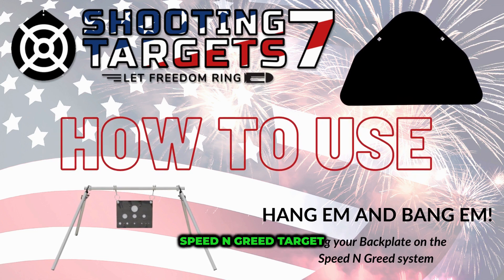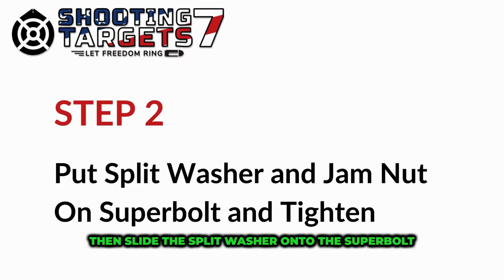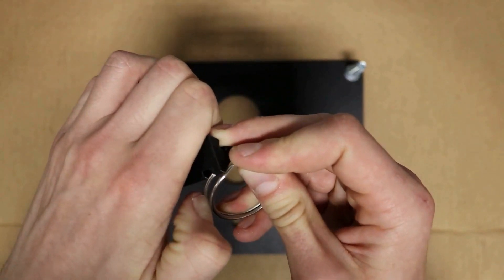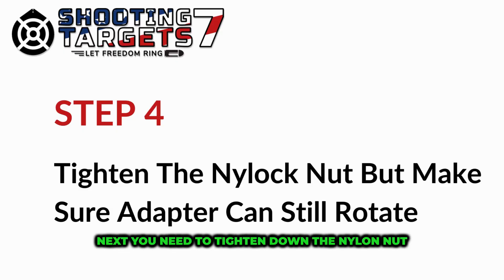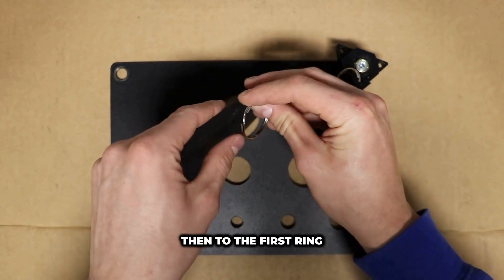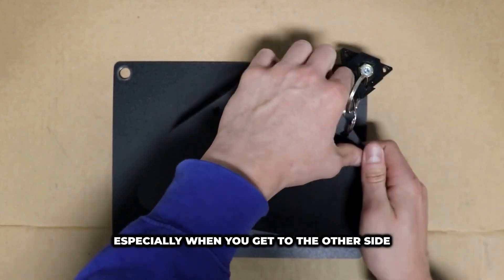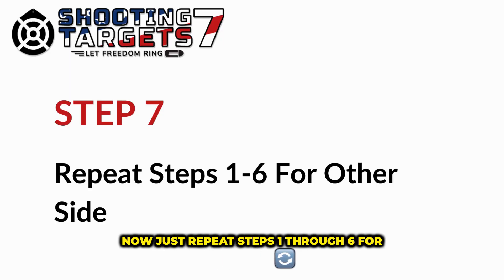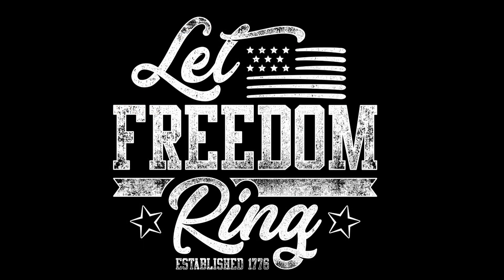Reverse KYL (Speed N Greed) Backplate Assembly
Here is how to assemble the updated backplate for our Speed N Greed Targets.